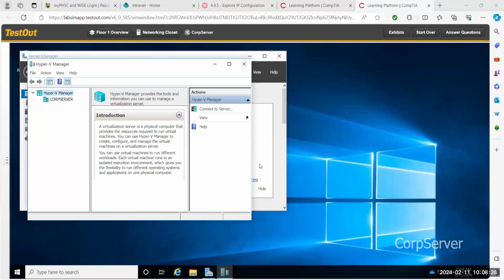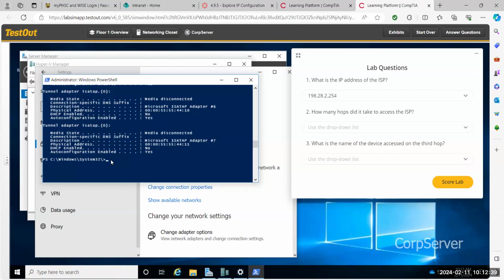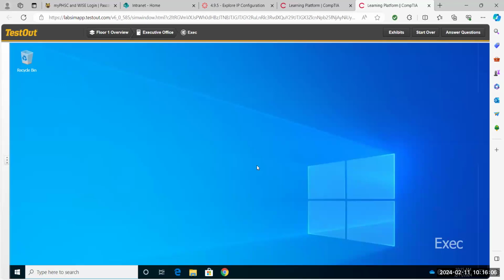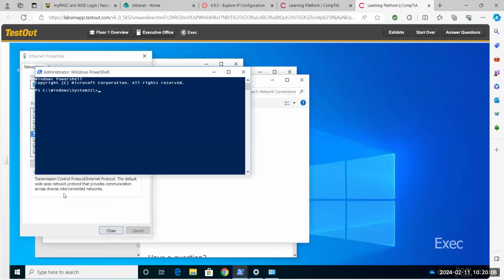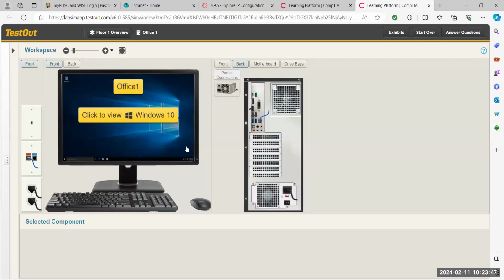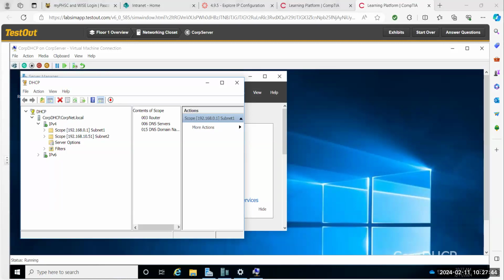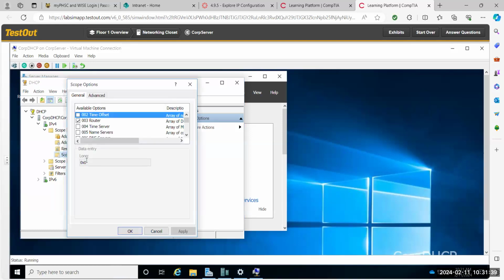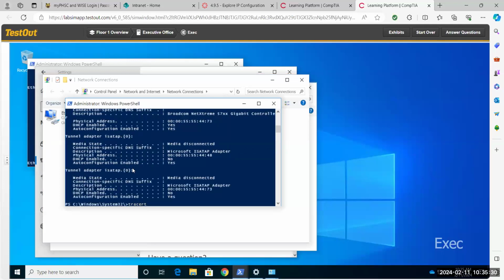TestOut Network Pro Lab 4.9.5